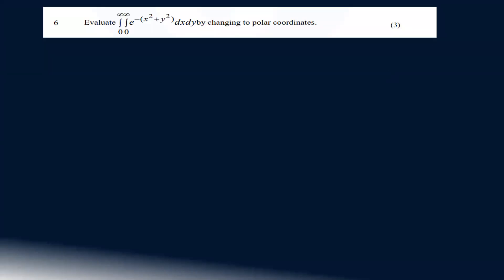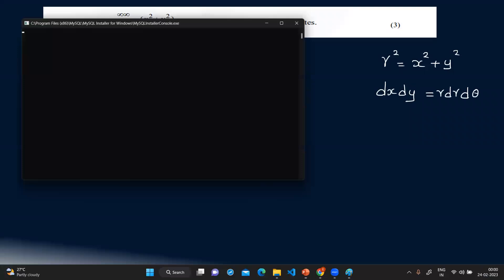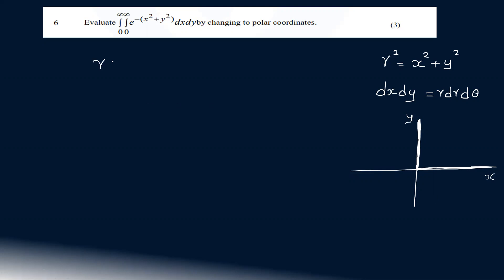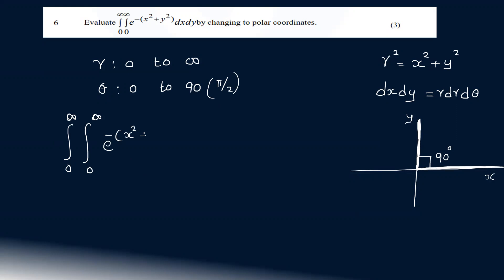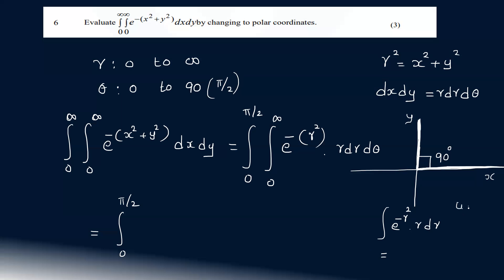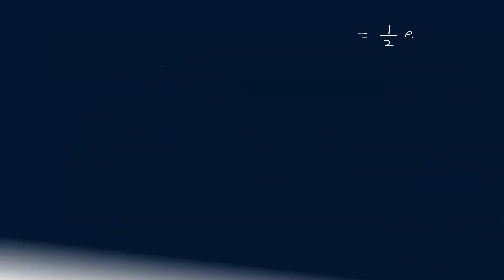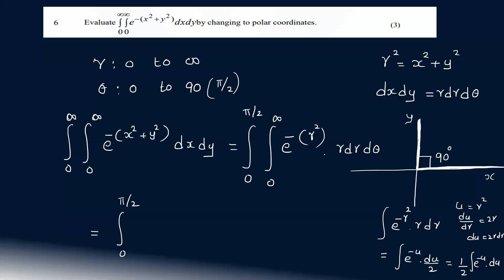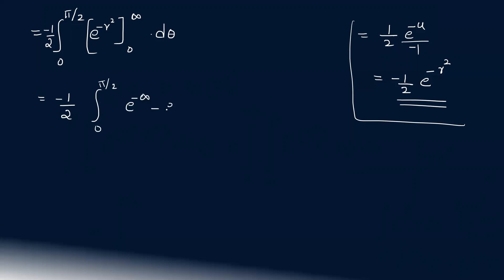KTU MAT 101 LINEAR ALGEBRA AND CALCULUS | MODULE 3 PART 6